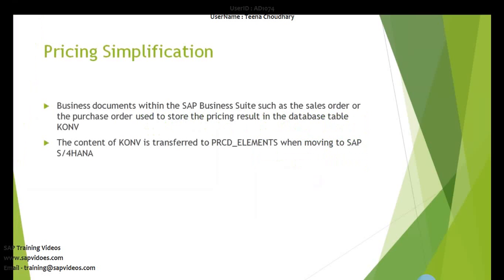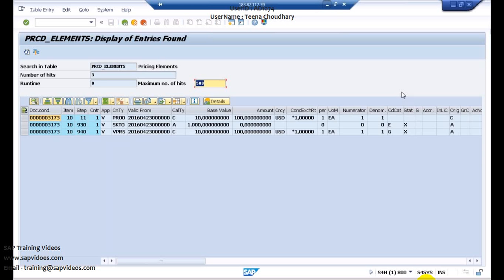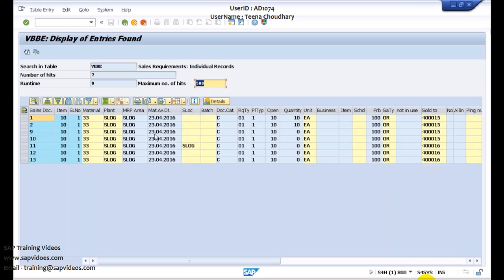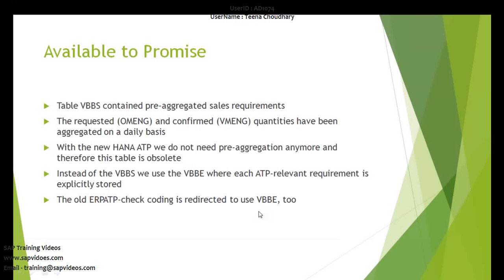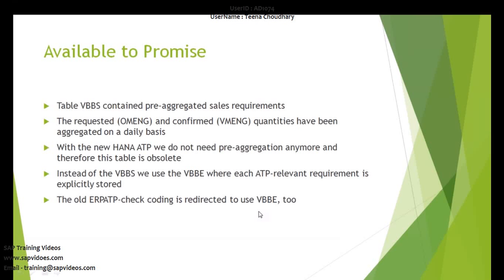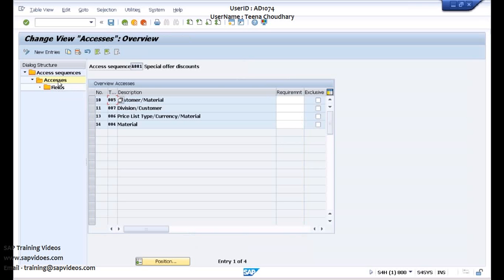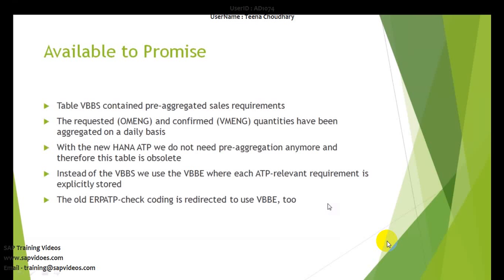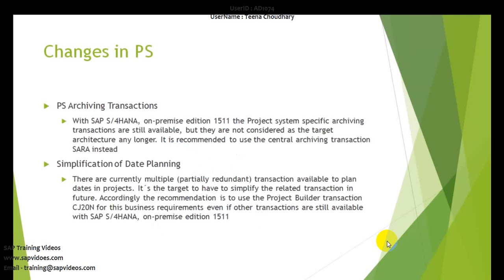SAP S4 HANA Simple Logistic